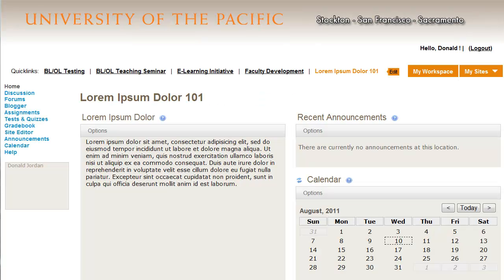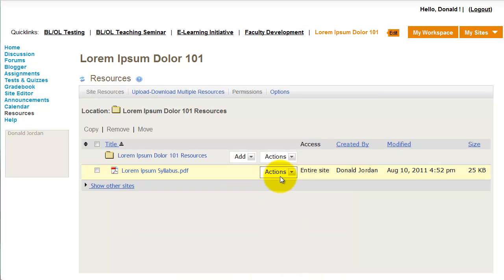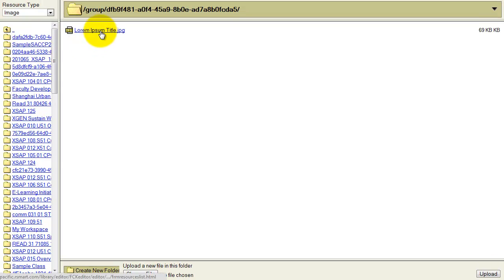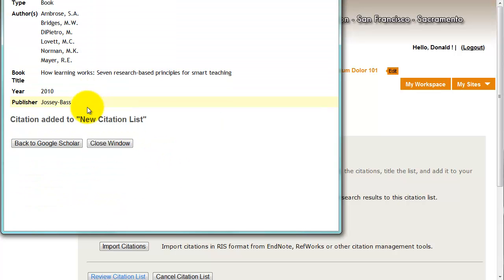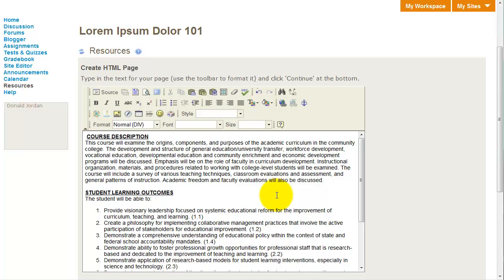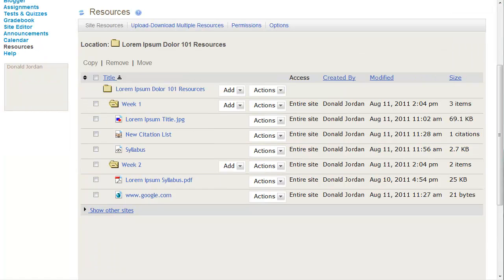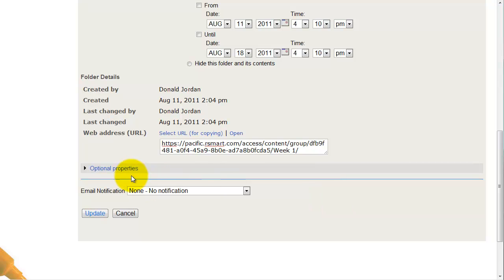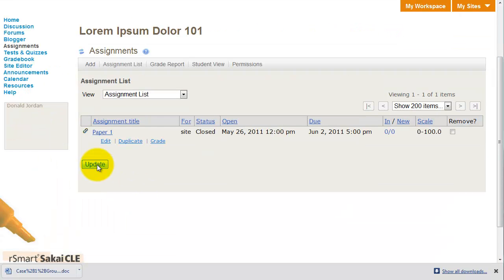Overview of Sakai-Module Two: Managing Site Content with the Resources Tool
In this video, we'll be looking at creating folders and subfolders, uploading & downloading content, working with URLs, creating Citation Lists, HTML pages, and Text documents. We will also be looking at resource management such as reordering, moving, and removing folders, editing folder permissions and accessing resources from your other sites.